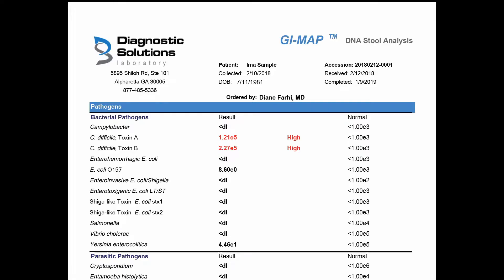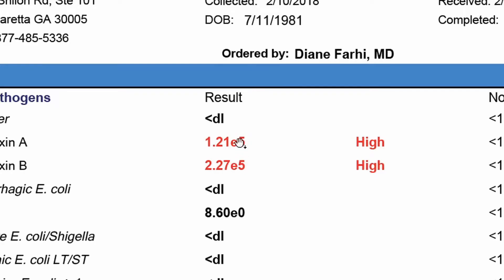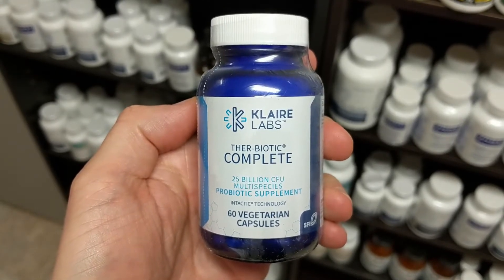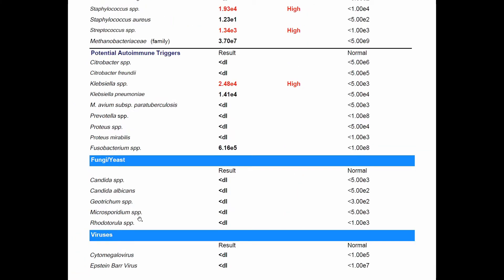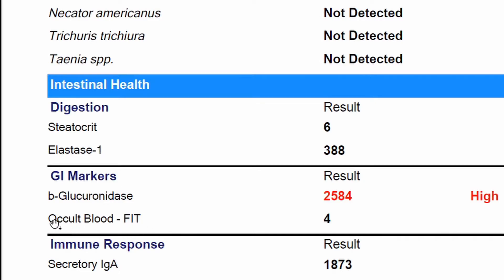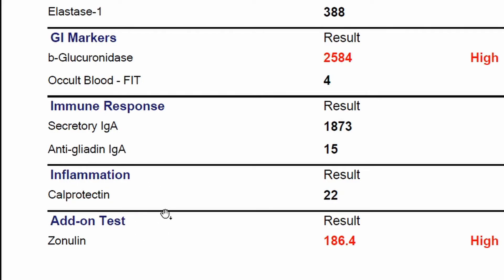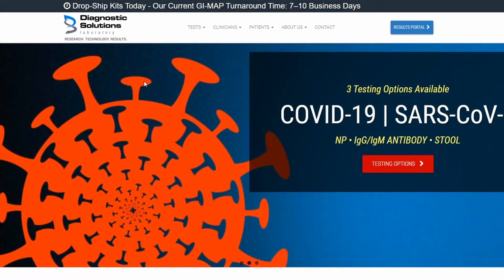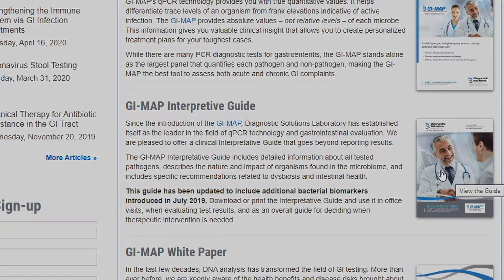The GI Map Explained (Microbiome!)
The GI Map is one of my favorite tests to see what's going on with your gut microbiome.

1. Dr. Bryan Dzvonick, ND earned a Doctor of Naturopathic Medicine degree from Southwest College of Naturopathic Medicine in Tempe AZ in 2011. He is licensed to practice Naturopathic Medicine in the state of CA where he currently sees patients at his practice, "California Naturopathic Clinic". The information presented should not be used to self-diagnose and it is not a substitute for a medical evaluation by a healthcare professional. Statements made on this video are not intended to diagnose, treat, cure or prevent any disease. This video does not create a doctor-patient relationship between Dr. Dzvonick and you. Seek advice from a physician or other qualified health care provider before making changes to your medical treatment plan. Dr. Bryan Dzvonick, ND and California Naturopathic Clinic are not liable or responsible for any information or products you receive through this video.
2. As an Amazon Associate I earn from qualifying purchases meaning if you click on one of the Amazon product links in this description and you purchase an item (or items), I (Dr. Bryan Dzvonick, ND) receive a commission from Amazon and this does not affect the price you pay for the item(s).